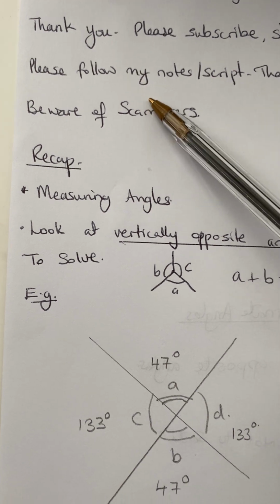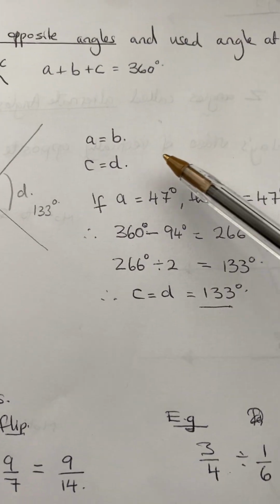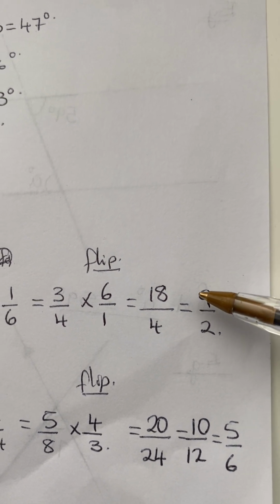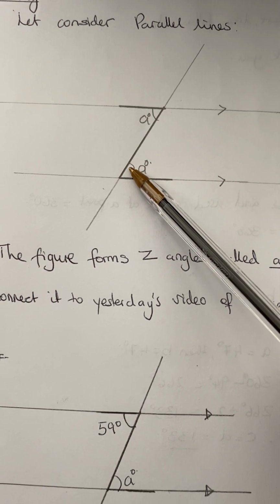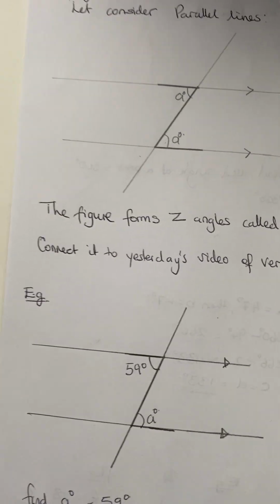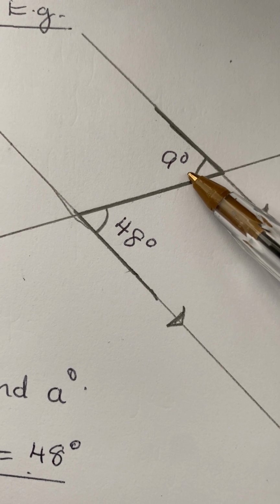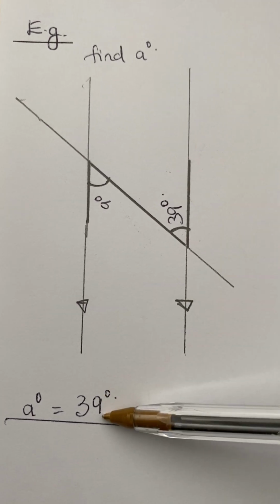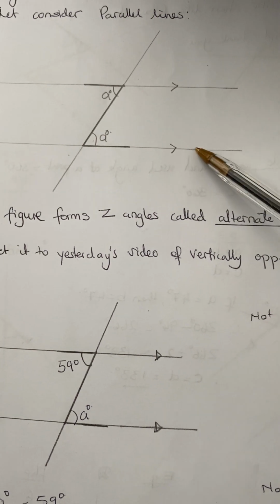GCSE MATHEMATICS - ANGLES III. ALTERNATE OR ‘Z’ ANGLES.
GCSE MATHEMATICS - ALTERNATE OR ‘Z’ ANGLES.

PLEASE FOLLOW MY NOTES/SCRIPT.